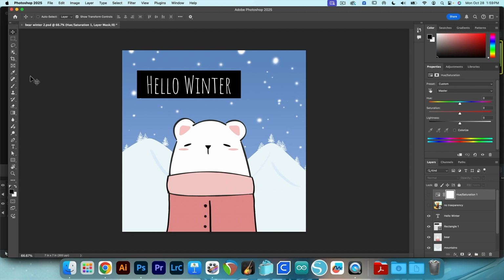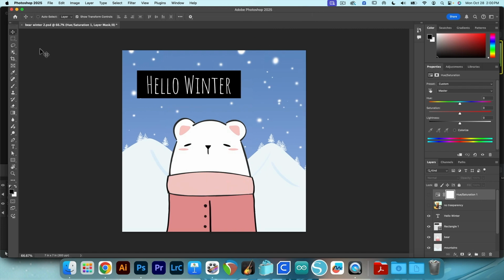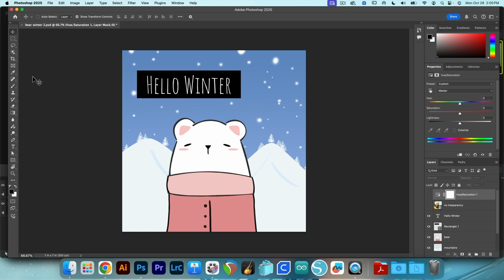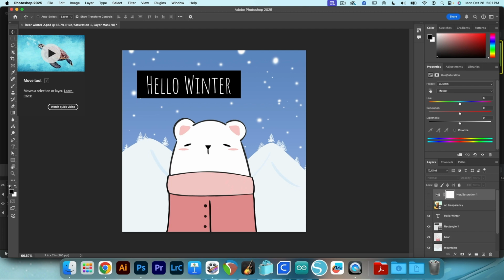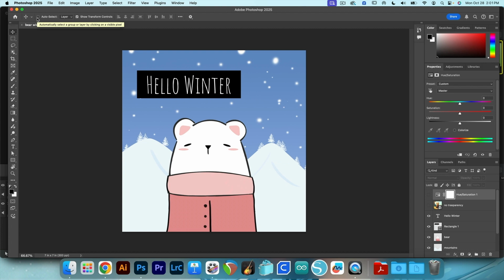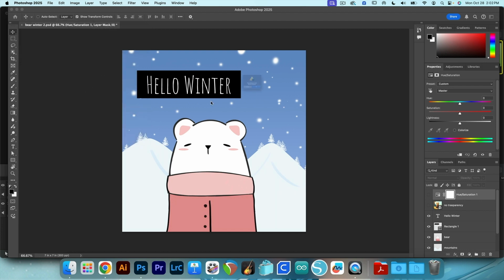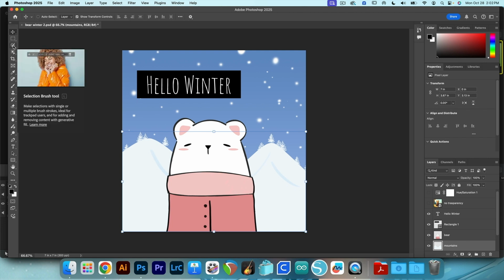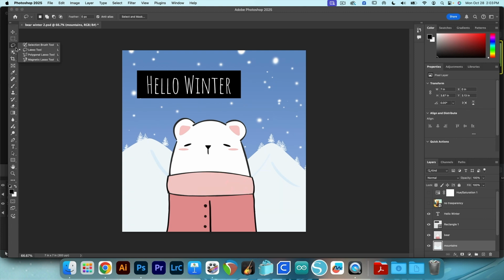Photoshop Quicklab: Toolbar Basics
Learn Photoshop basics from our Studio 300 Assistant Manager, Adriana Alvarez. Each week she'll review one tool or feature in Photoshop in a quick, digestable video, so you can learn without feeling overwhelmed.

This week Adriana is covering some of the basic settings of toolbars in Photoshop, so you can work smarter in your space.